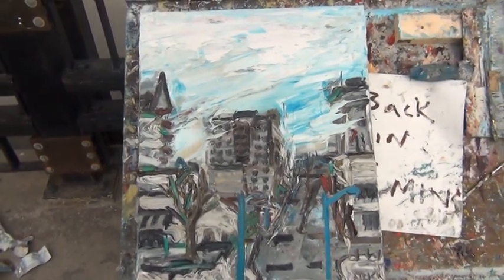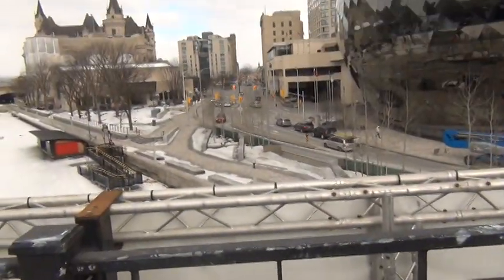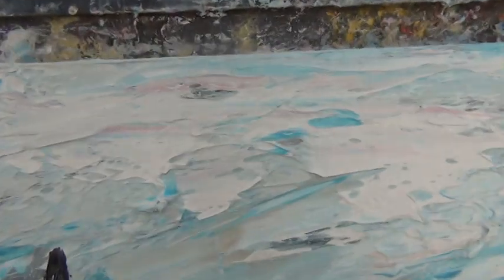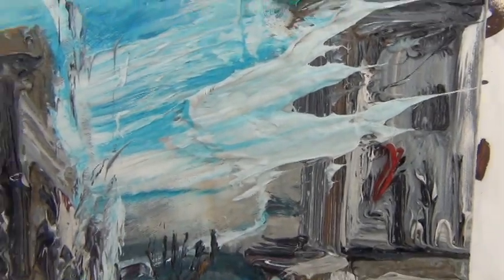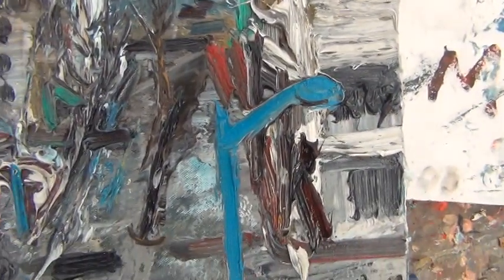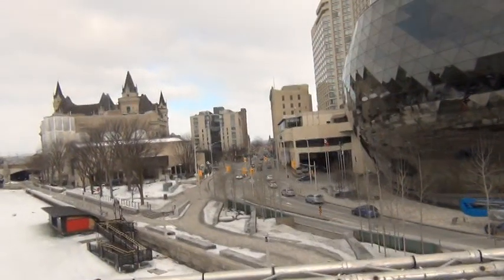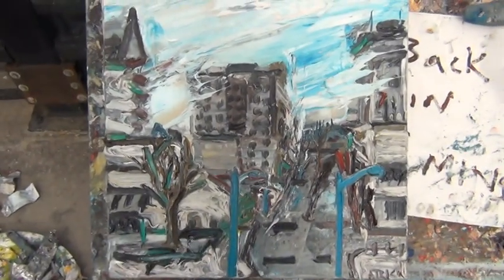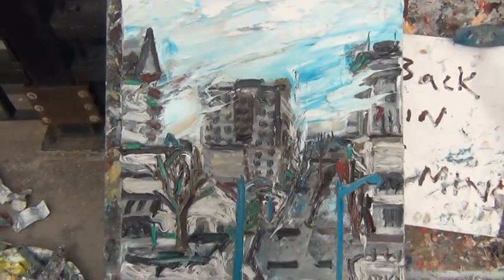Plein Air Painting - Urban Landscape Painting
Sussex Drive
oil on canvas.

March Painting Marathon. Day 14

Artist Patrick John Mills talks about a small urban landscape that he completed on location - minus 21 degrees celcius.

www,PatrickJohnMills.com